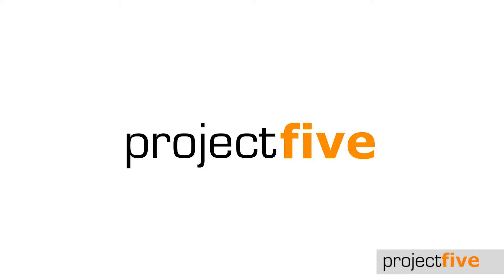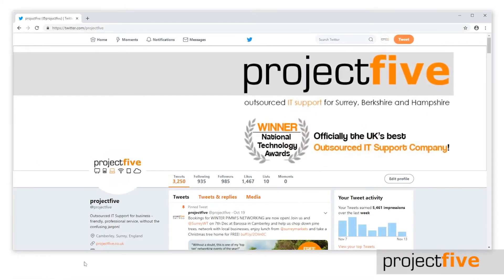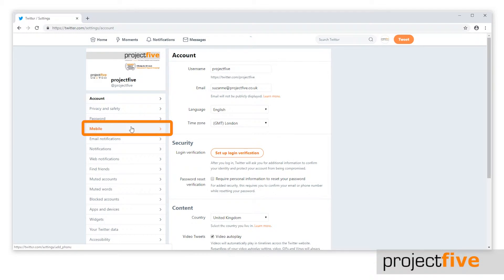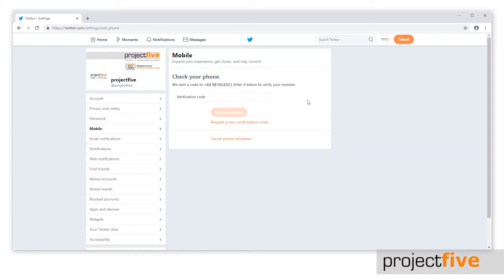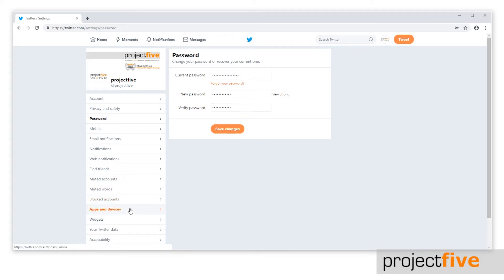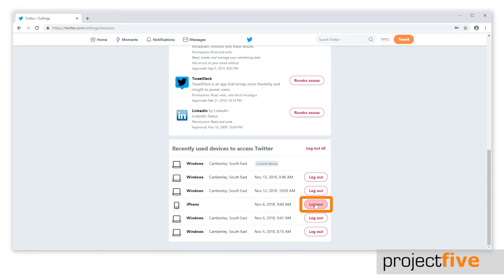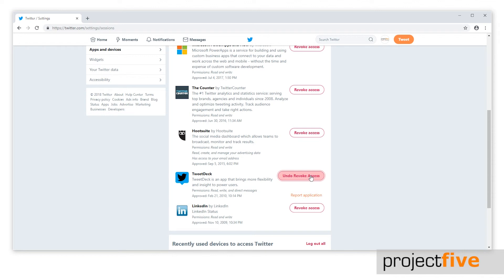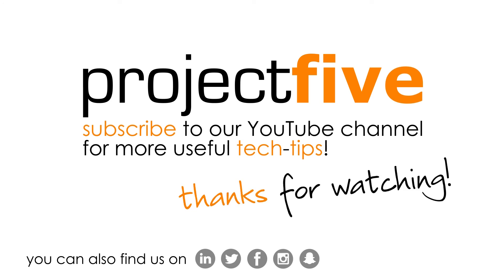Your Twitter Privacy Settings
When an employee leaves the organisation who has access to your Twitter account, do you take the correct measures to ensure they no longer have access? If the answer is no, you may be putting yourself at risk of a Cyber Attack!

Check out this video for all the information you will need to know about your Twitter privacy settings.